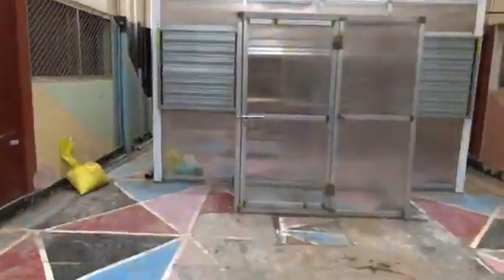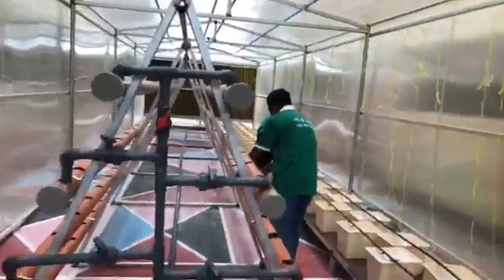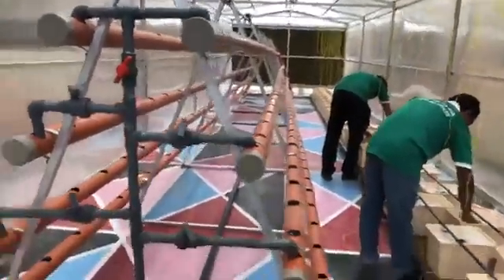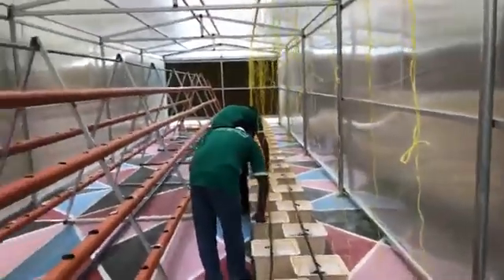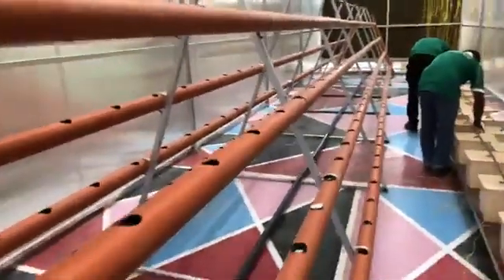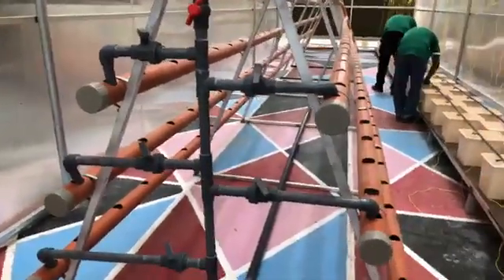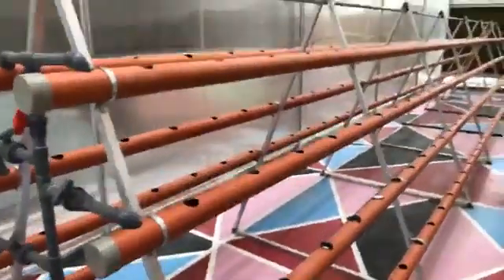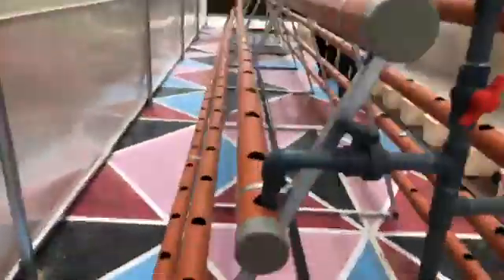Hydroponic green house ഹൈഡ്രോപോണിക്സ്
Final works of our ongoing project in Dubai...Which we give more Importance to Hydroponics...